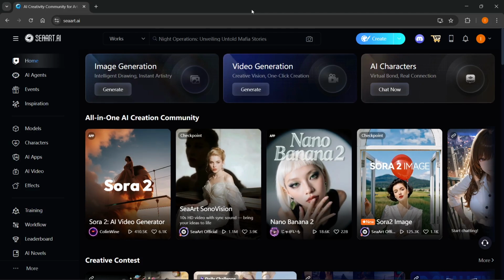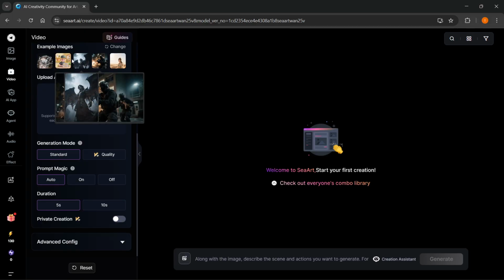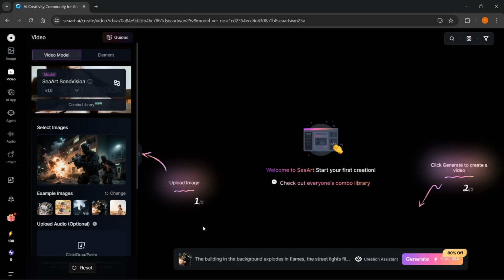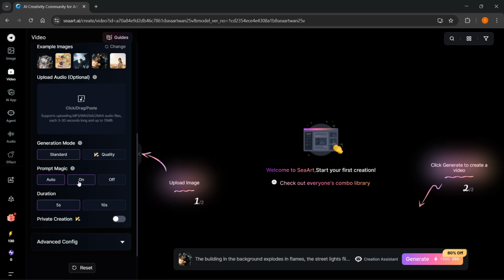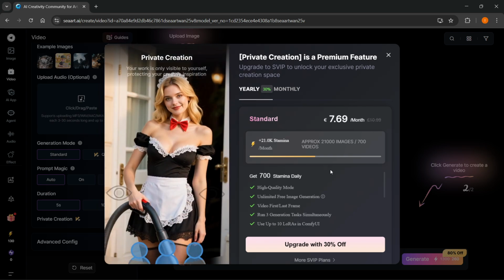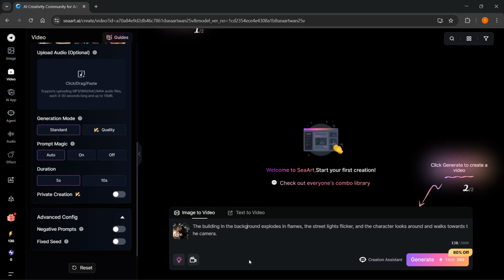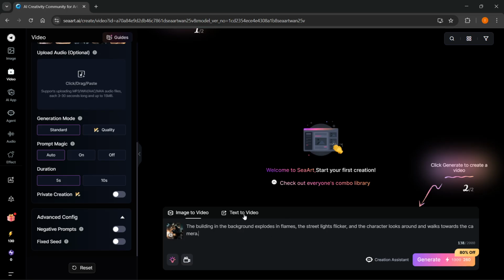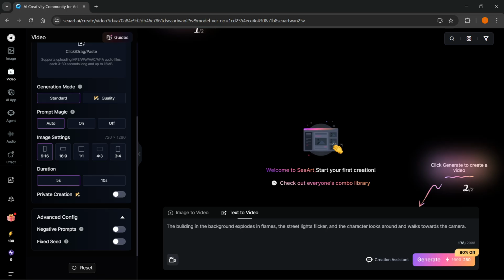How To MAKE VIDEO On SeaArt (QUICK & EASY) 2026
In this video, I'll show you how to make a video on SeaArt. This guide explains how to CREATE, EDIT, and EXPORT videos using SeaArt step by step in 2026. If you've been trying to MAKE videos on SeaArt, this video will help you do it quickly and easily!